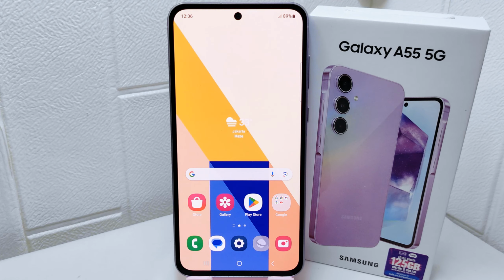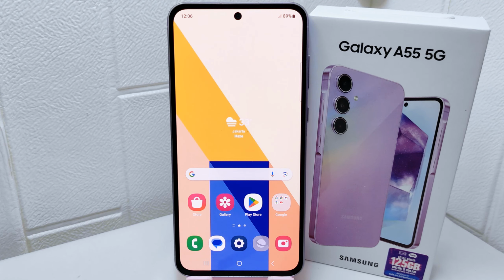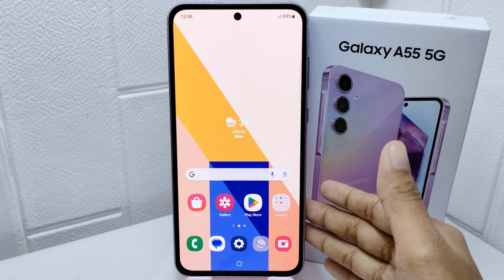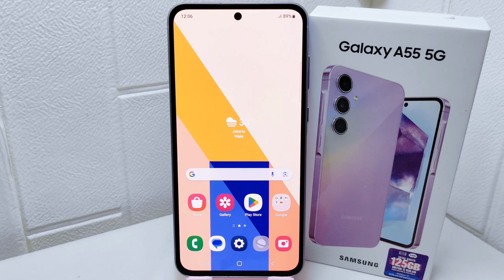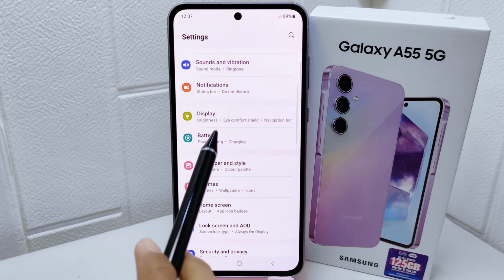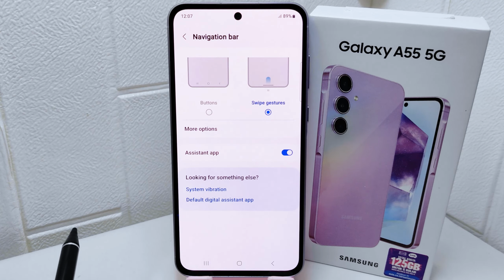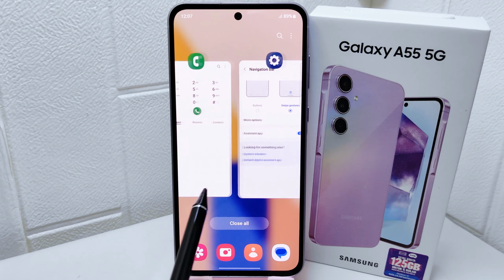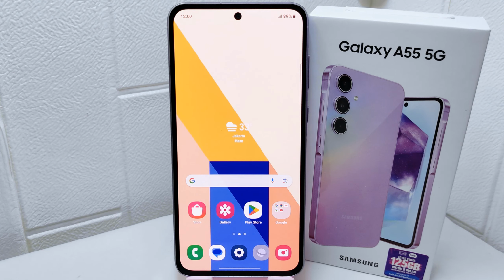How To Use Full Screen Navigation On Samsung galaxy A55 5g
This tutorial deals with search:
use full screen navigation on samsung galaxy a55 5g
how to use full screen navigation on samsung galaxy
how to use full screen navigation on samsung galaxy a55
how to use full screen navigation on samsung
how to use full screen navigation